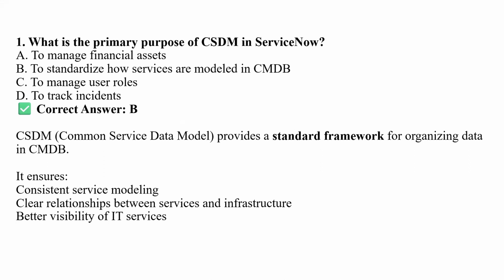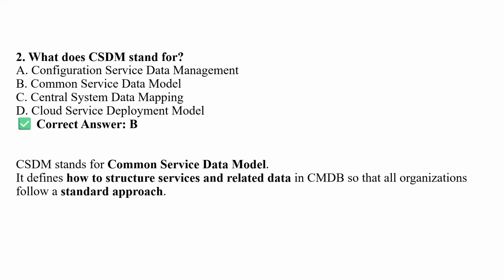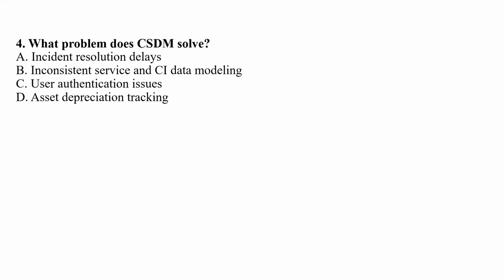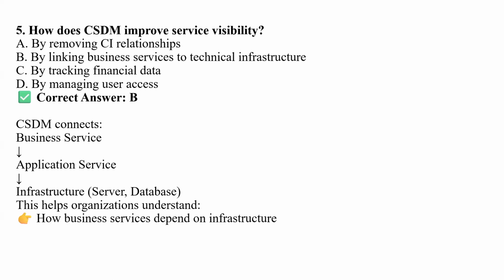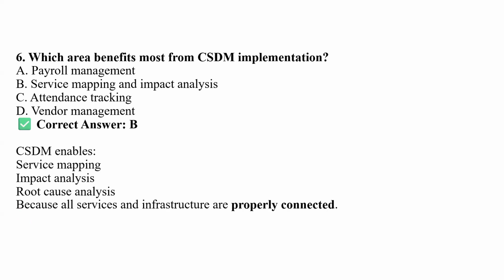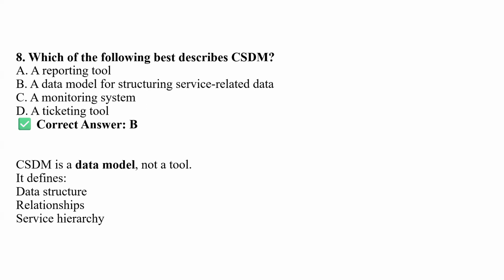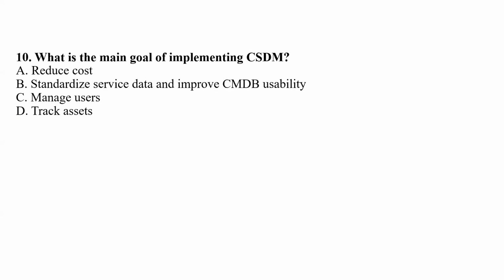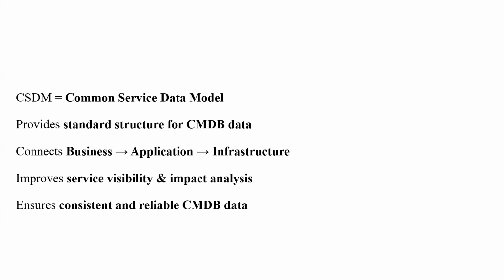ServiceNow CIS-Data Foundations Exam Questions | CSDM| CIS-DF Preparation | Part 12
ServiceNow CIS-Data Foundations Exam Questions | CSDM Explained (Purpose & Real Examples)

Are you preparing for the ServiceNow CIS-Data Foundations (CIS-DF) certification exam?
In this video, we explain CSDM (Common Service Data Model) in a simple and practical way with real-time examples and exam-focused questions.

CSDM is one of the most important topics in the CIS-Data Foundations exam because it defines how services and infrastructure are structured inside the CMDB.

• What is CSDM in ServiceNow
• Purpose of Common Service Data Model
• Why CSDM is used in CMDB
• Problems without CSDM (real scenarios)
• How CSDM improves service visibility
• Business Service → Application → Infrastructure mapping
• How CSDM helps in impact analysis and service mapping

We explain everything using simple real-world examples like Online Banking systems, so you can easily understand how CSDM works in real ServiceNow implementations.

• ServiceNow beginners
• CIS-Data Foundations certification aspirants
• CMDB administrators
• ServiceNow developers and consultants
• IT professionals learning CMDB and ITOM concepts

If you want to clear CIS-DF exam and master CMDB concepts, this video will help you understand CSDM clearly and confidently.

👉 Watch our complete CIS-Data Foundations exam preparation playlist for more topics like CMDB, CI Relationships, CI Lifecycle, and more.